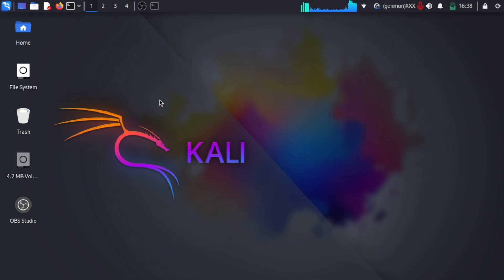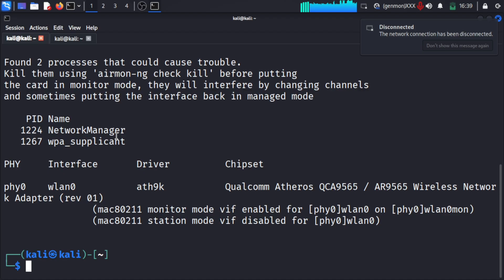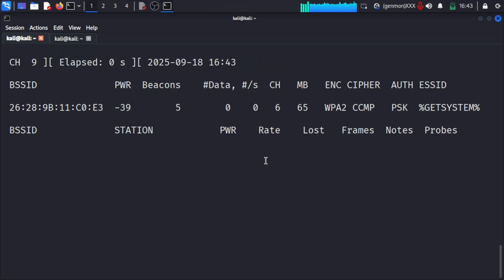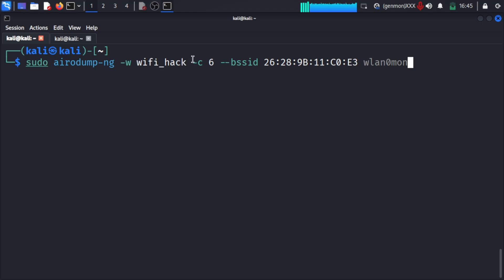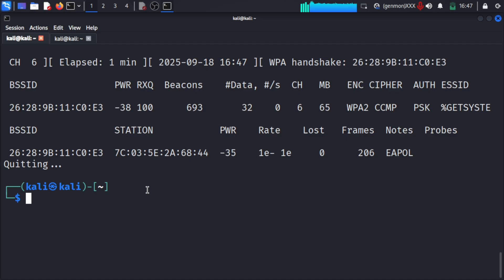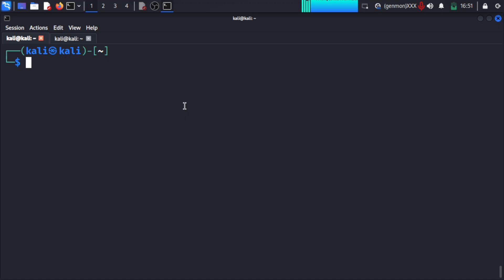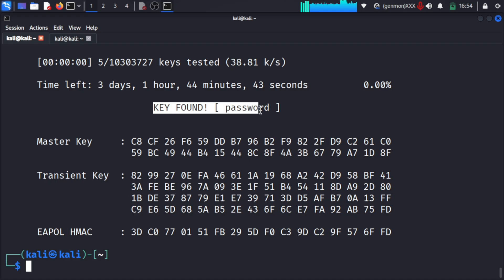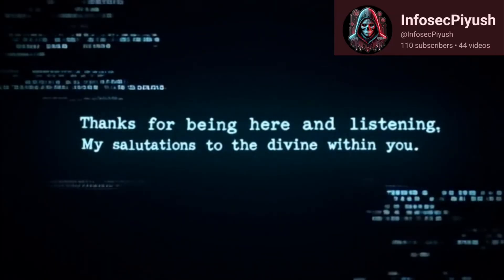Hack WiFi Like a Pro in 2025! Capture WPA2 Handshake & Crack Passwords Safely | Kali Linux Demo